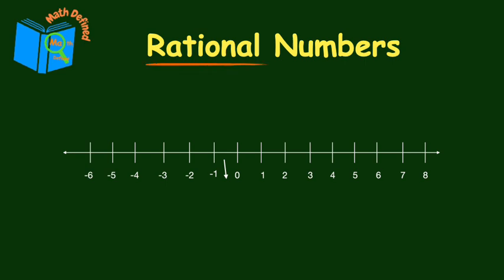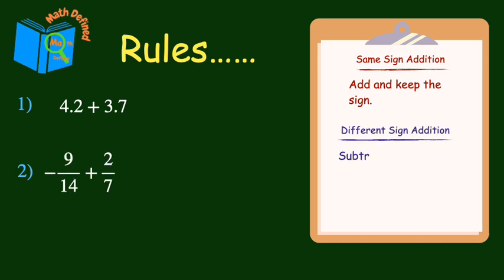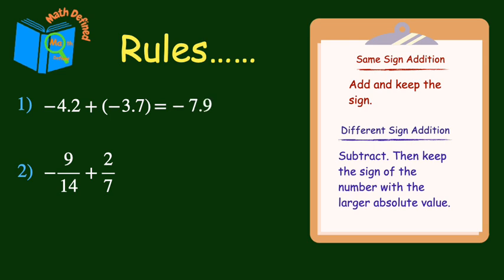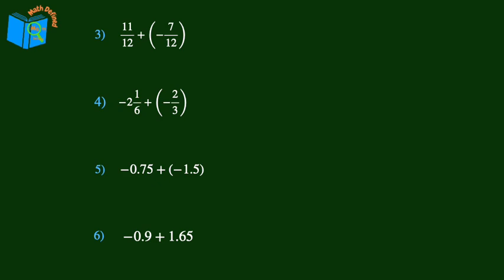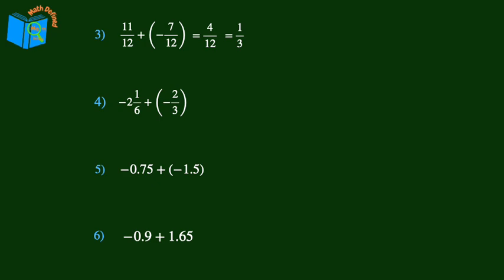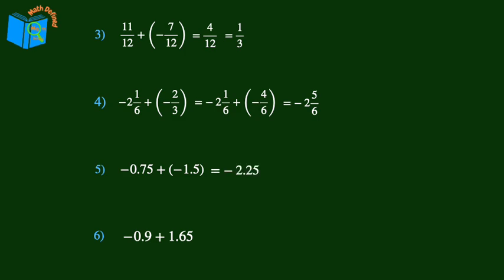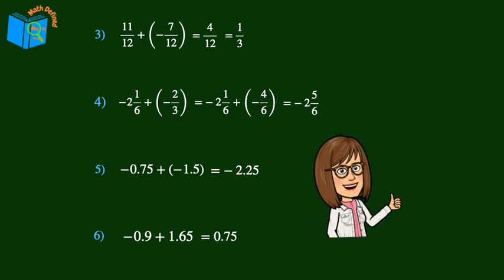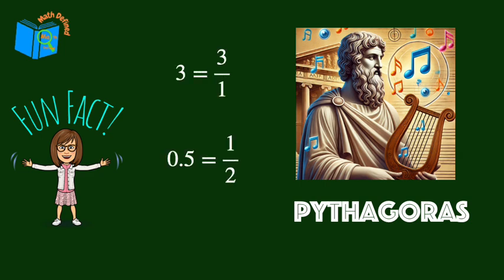Adding Rational Numbers Using Rules | 7.NS.A.1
Welcome back to Math Defined! 📚✨

In this video, we explore the exciting world of rational numbers and learn how to add them using integer rules. Perfect for 7th graders and anyone looking to strengthen their math skills, this tutorial breaks down the process with clear explanations, examples, and practice problems. 🧮🔢

- Integer rules for adding rational numbers
- Step-by-step examples of same sign and different sign addition
- Fun historical fact about Pythagoras

**Chapters:**
0:00 Introduction
0:17 Understanding Rational Numbers
0:38 Integer Rules for Addition
1:07 Same Sign Addition Example
1:35 Different Sign Addition Example
2:04 Practice Problems
3:51 Fun Historical Fact

**Fun Fact:**
Did you know that in ancient Greece, the mathematician Pythagoras and his followers believed that all numbers could be expressed as fractions of whole numbers? They found that many musical notes could be described using simple ratios. But one day, a follower of Pythagoras discovered the square root of 2 couldn't be expressed as a fraction, which was quite shocking back then!